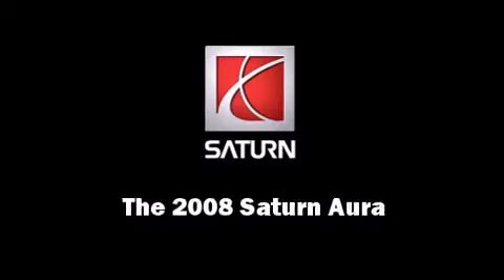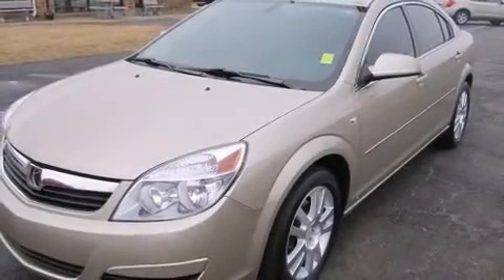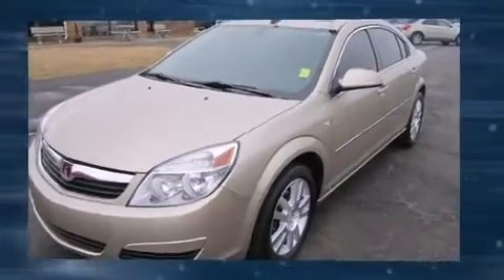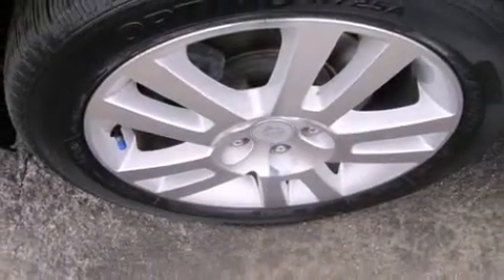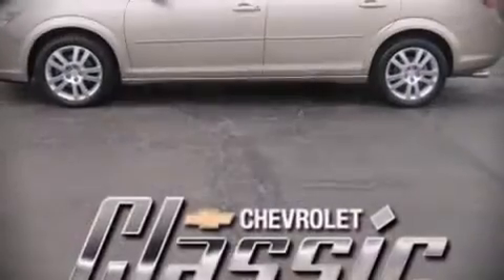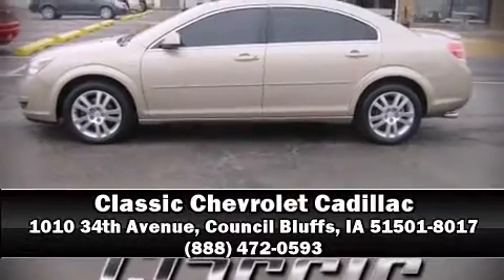2008 Saturn Aura in Council Bluffs, IA 51501-8017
Introducing the 2008 Saturn Aura. This 4 door, 5 passenger sedan still has fewer than 40,000 miles! It features a front-wheel-drive platform, an automatic transmission, and a 3.5 liter 6 cylinder engine. Top features include front bucket seats, delay-off headlights, 1-touch window functionality, a trip computer, air conditioning, power door mirrors, remote keyless entry, and power windows. Take assurance in side curtain airbags, providing head protection in the event of a severe collision. A Carfax history report indicates just one previous owner. Our experienced sales staff is eager to share its knowledge and enthusiasm with you. They'll work with you to find the right vehicle at a price you can afford. We are here to help you.